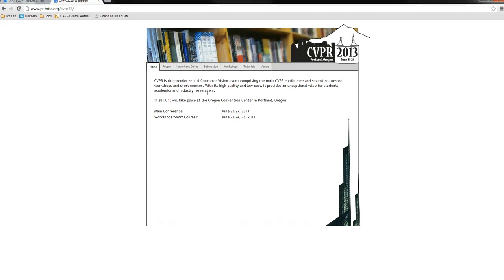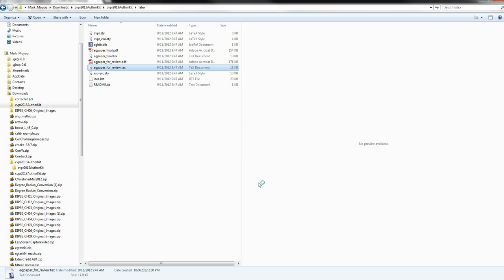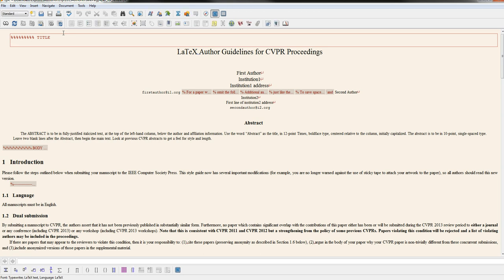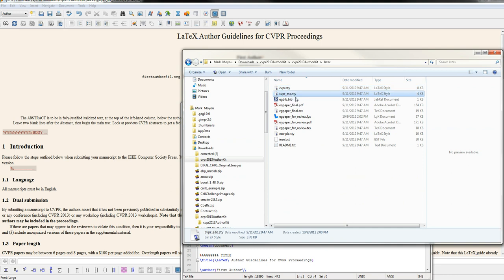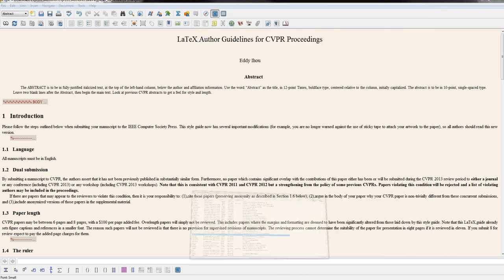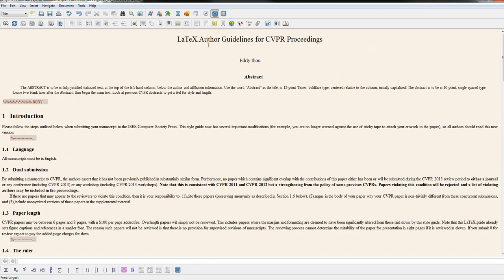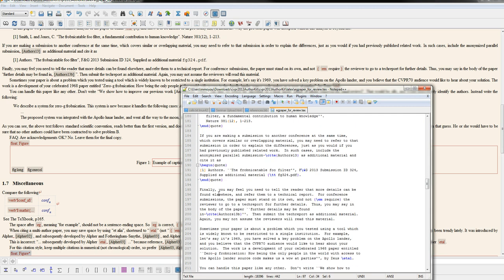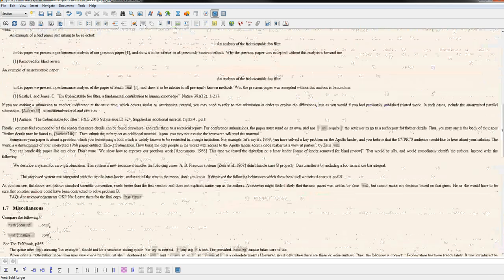Conference Paper in Lyx